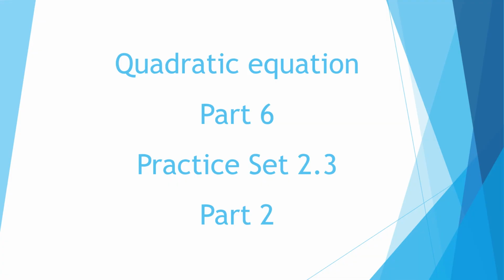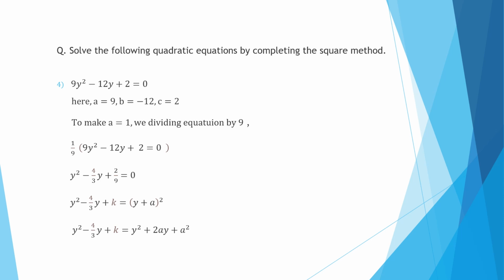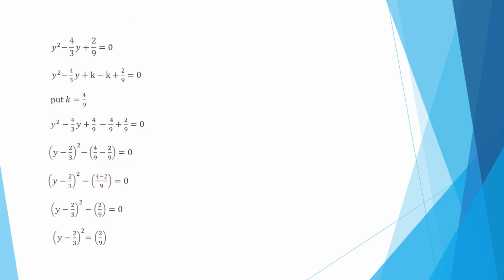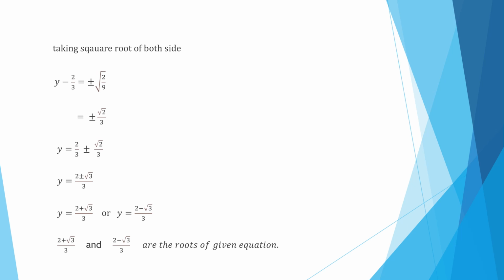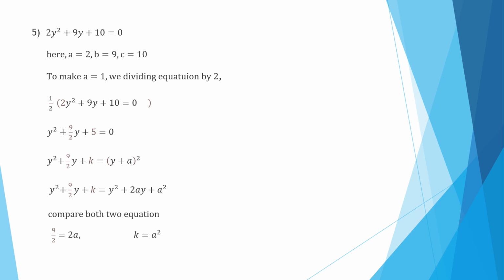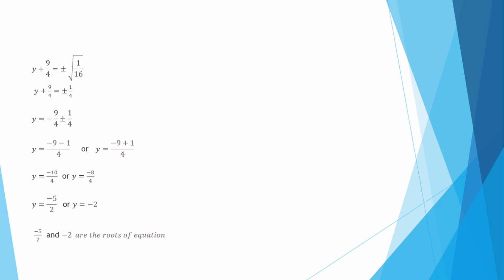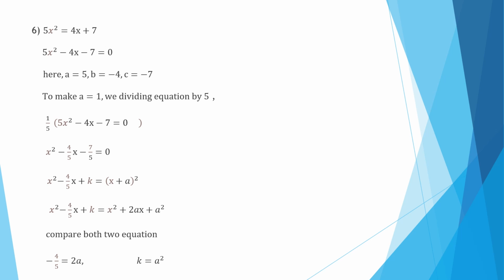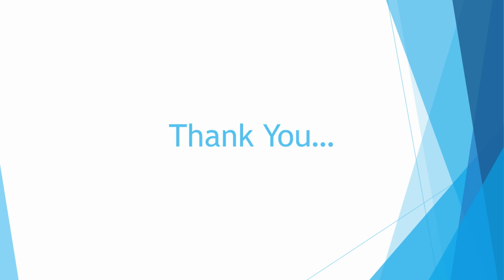Mathematics Part 1- Quadratic Equations Part 6